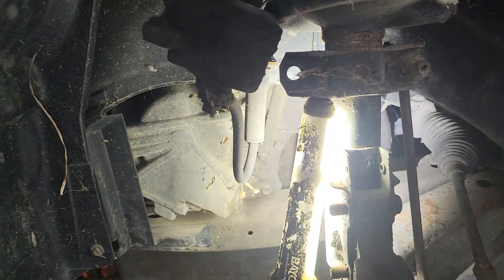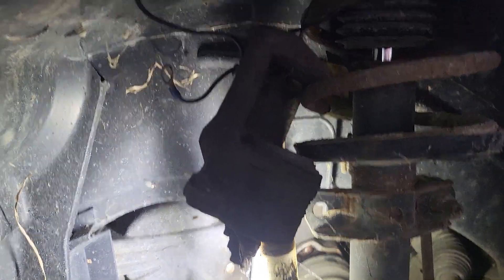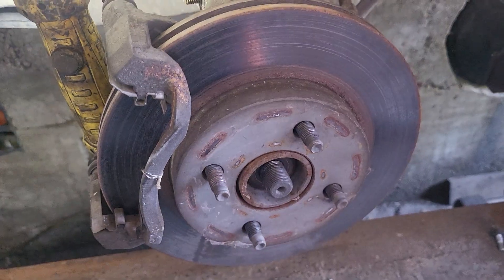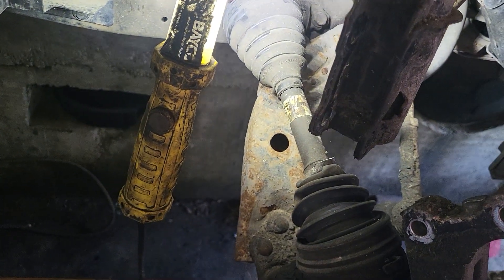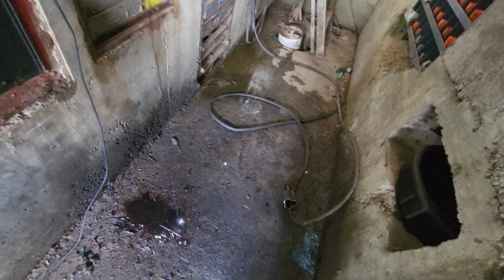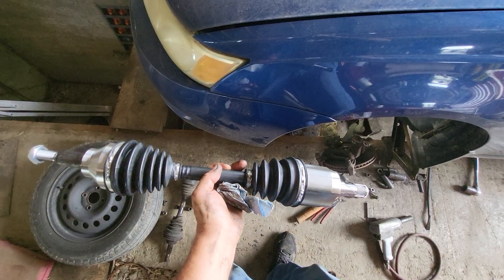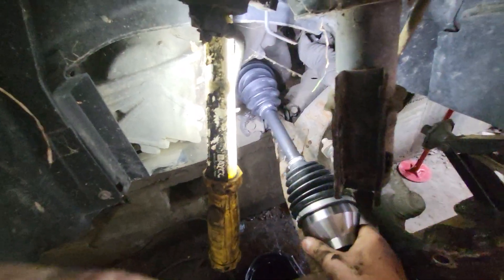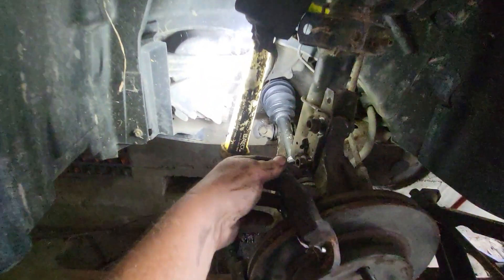2004 Saturn ION 2.2 liter CV shaft vibration diagnosis & replacement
vibration due to worn inner joint.  How to check and replace